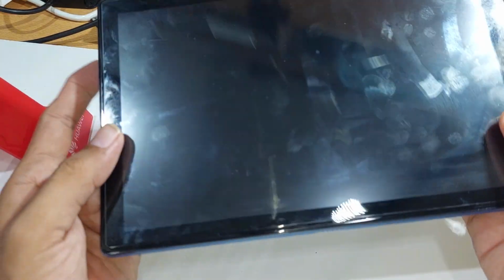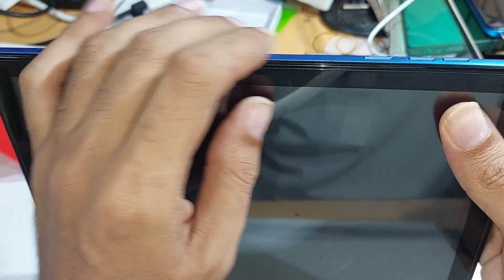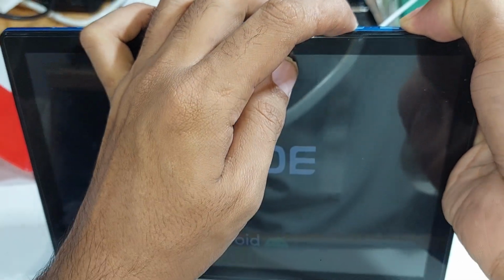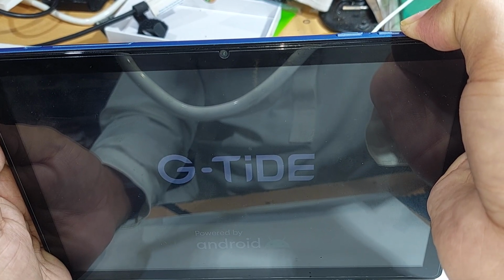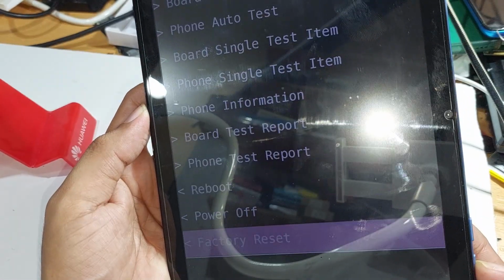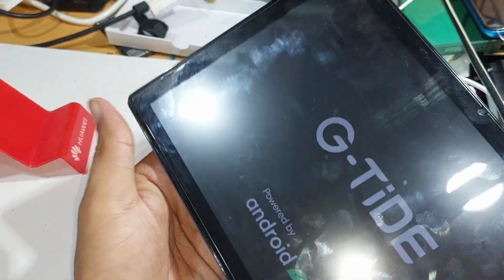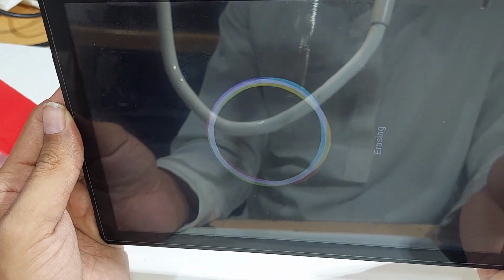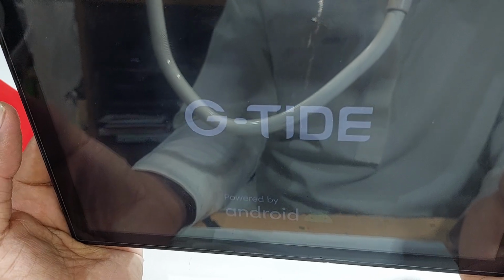Hard Reset Android Tablets | Factory Reset Android Tablets | Boot Menu Android Tablets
How To Do a Hard Reset (Factory Default) on Android Tablets | ,How to Reset All Android Tablets, | How to Enter Boot Menu Android Tablets ,
How to Boot into Android Recovery Menu,